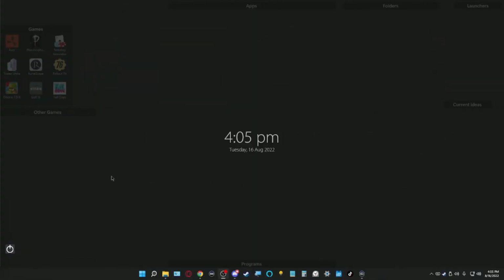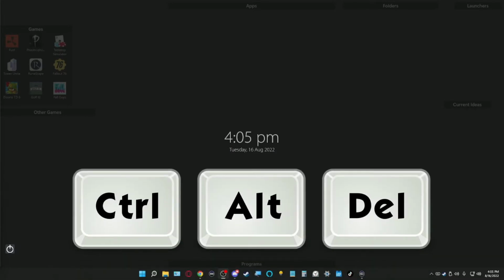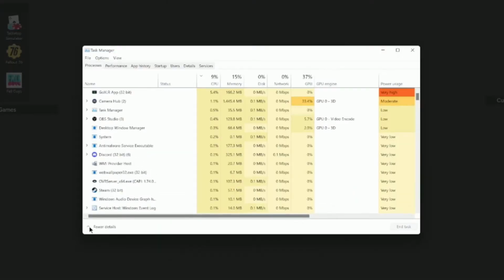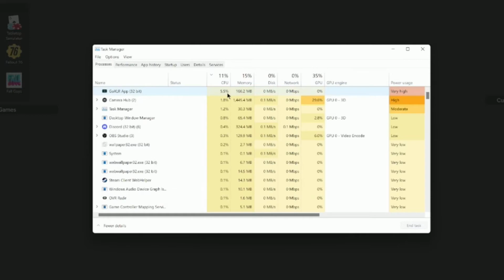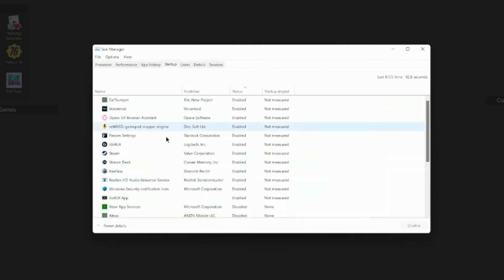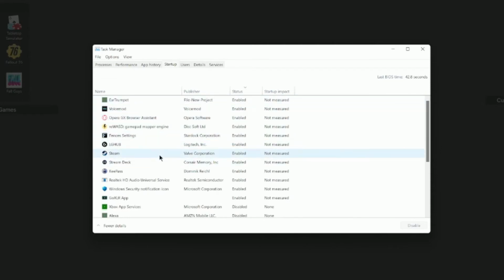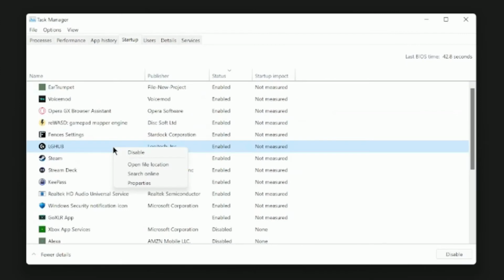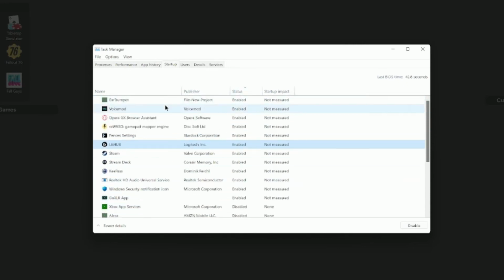How to Stop Apps From Launching on Startup [Windows 10 & 11]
I will show you how to stop apps and programs from opening when you first turn on your computer. This how-to tutorial will work for both Windows 10 and Windows 11.